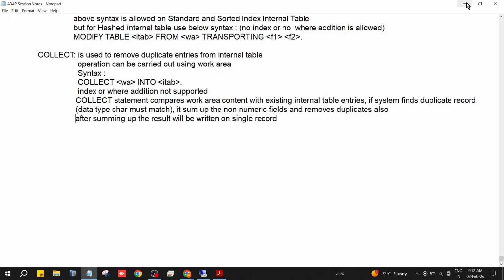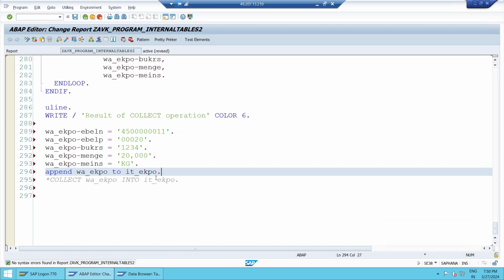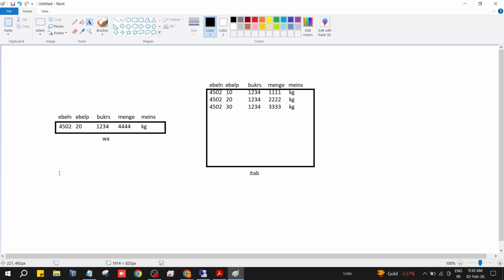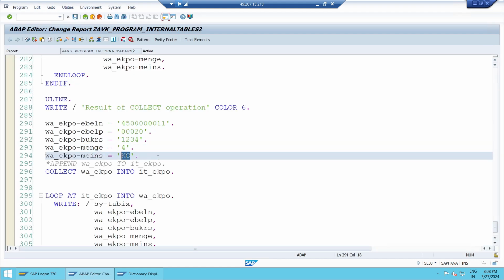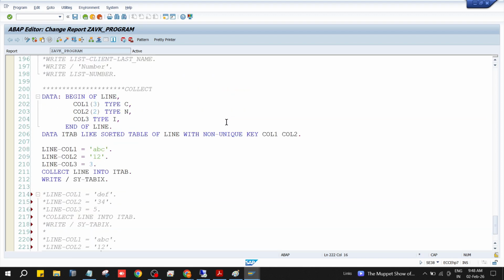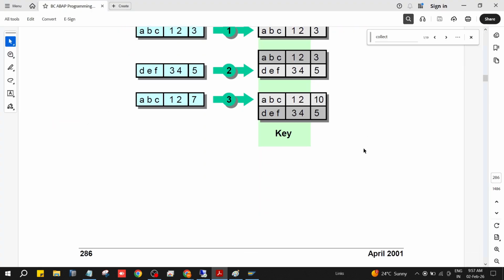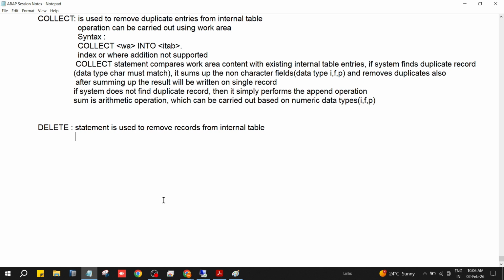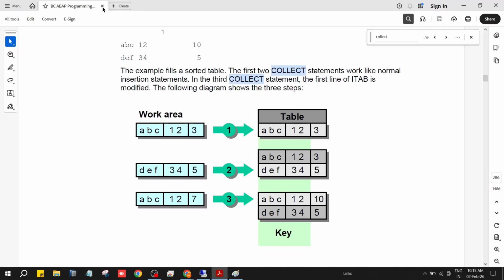Session 160 Working with Internal Tables Collect and Delete Statement